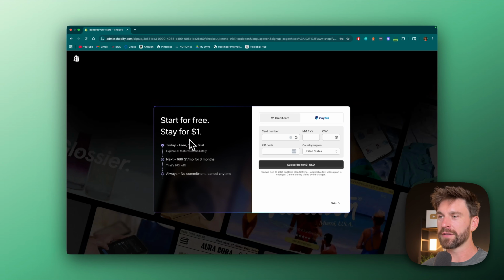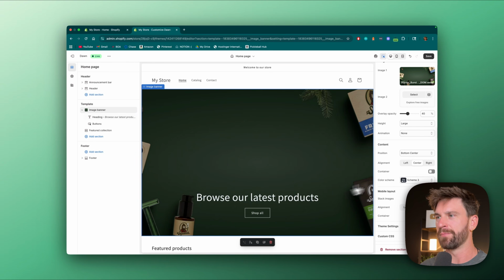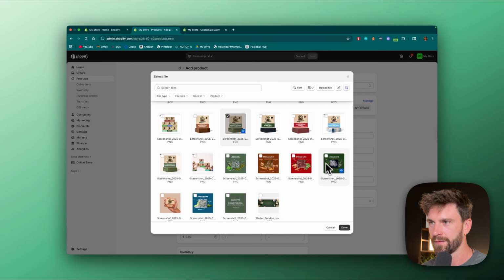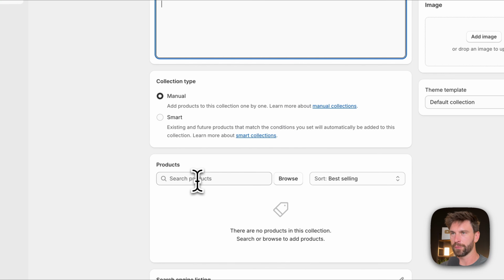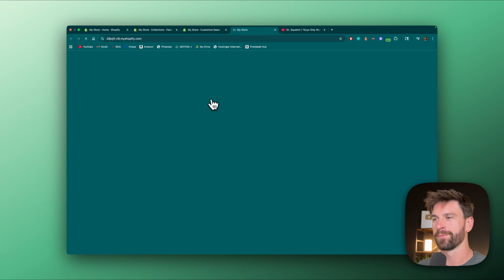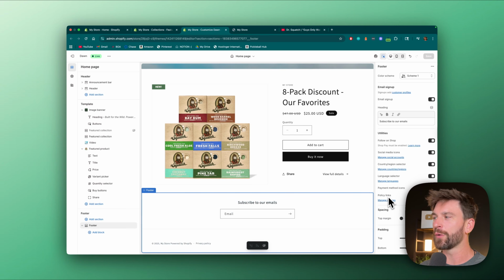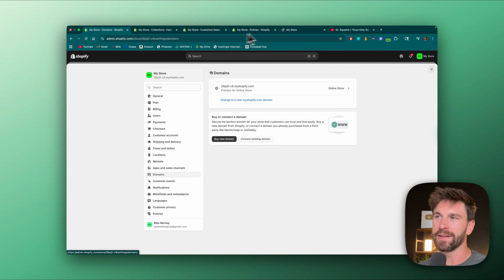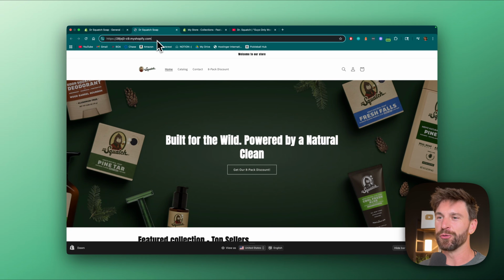Shopify Tutorial for Beginners 2026 - (Step-By-Step)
Get a FREE 3-day Shopify trial (plus first 3 months for $1):
Only 3 cents a day to get your store up and running!

Wanna start a Shopify store in 2026 but have no idea where to even begin? Don’t worry, I got you. 😎

In this Shopify tutorial for beginners, I’ll walk you through everything step-by-step — from setting up your free trial to designing your first online store that actually looks good and makes sales. No coding, no tech headaches, just real results.

Here’s what we’ll go over 👇
✅ How to setup Shopify the right way (super easy)
✅ Customize your store theme so it actually fits your vibe
✅ Add your first products + collections
✅ Setup payments, shipping & taxes (the boring but important stuff)
✅ Design a clean homepage that converts
✅ Hit publish & launch your store to the world 🌎

This Shopify beginner tutorial is made for total beginners, small biz owners, or honestly anyone who’s just tired of thinking about starting and ready to actually do it.

💡 By the end, you’ll have a legit store you can be proud of — and maybe even your first sale 👀

00:00 - Intro
00:51 - Sign Up for Shopify
02:06 - Answer Basic Shopify Questions for Your Store
02:22 - Welcome to Your Shopify Store / Selecting Your Shopify Theme
03:07 - How to Customize Shopify Store
05:47 - Add Add Products to Your Shopify Store
09:18 - Add Collections to Your Shopify Store
11:00 - Add Videos to Your Shopify Store
12:40 - Add a Featured Product to Your Shopify Homepage
13:53 - Edit the Navigation Bar in Shopify
15:02 - Adding Privacy Policies and Editing the Footer in Shopify (Make it Legal)
17:00 - Editing Typography on Your Shopify Store
17:25 - Get a Custom Domain Name for Your Shopify Store
18:45 - Final Store Settings for Taking Payments
19:57 - Publish Your Shopify Store and Make it Live!
20:42 - Outro